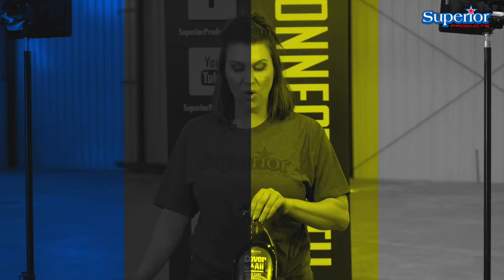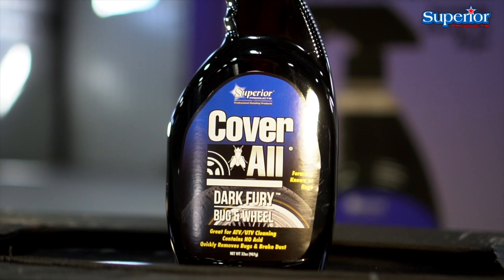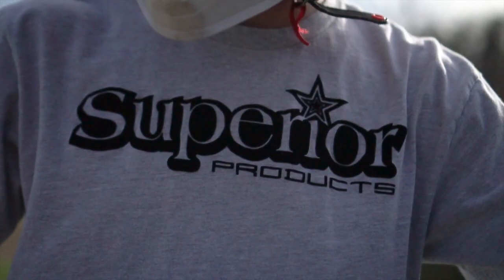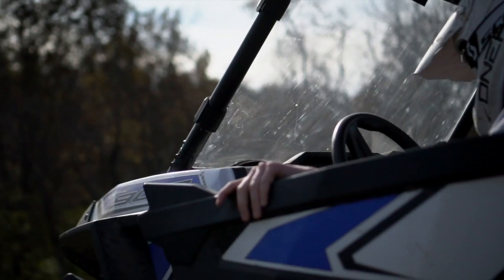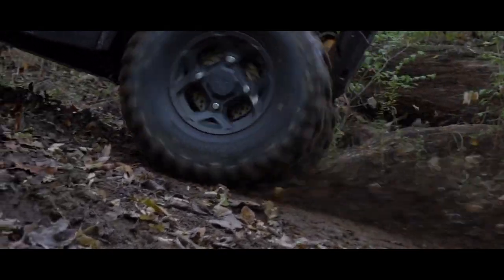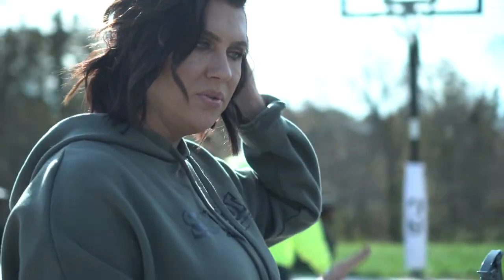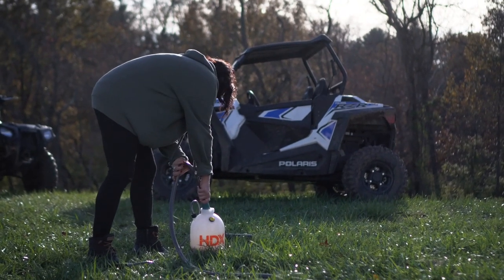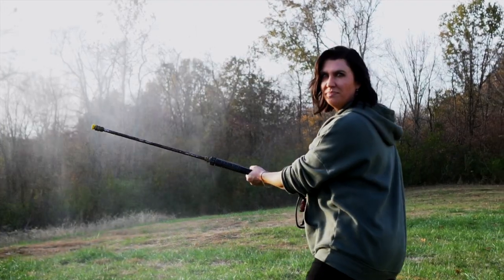Cover All Dark Fury | Bug & Wheel | Superior Products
Dark Fury is an awesome product that can be sprayed to the front of your car and melt the bugs right off. This product can also take the brake dust right off your wheels and tires. This product isn’t just limited to your car or truck though! Use Dark Fury on UTVs, ATVs, tractors, RVs, and much more! Let us show you how to use Dark Fury and how well it can melt away all the dirt and grime after a day of work or play.

Dark Fury is now available for retail purchase or on the shelf at O’Rielly’s Auto Parts. We hope you find this video informative and as always we appreciate the support and love you all show us!